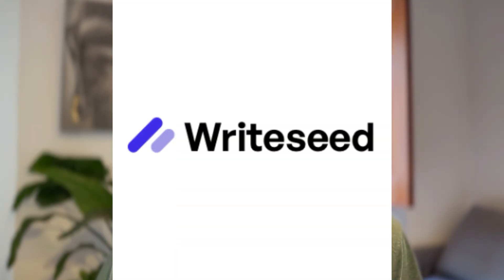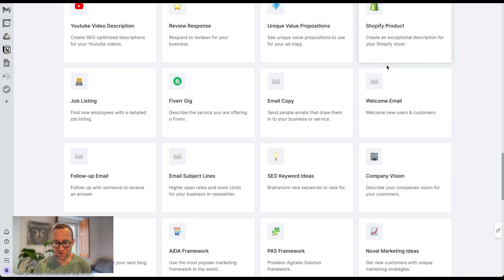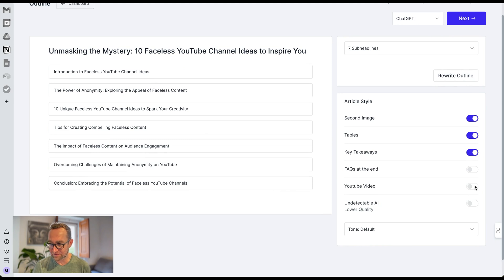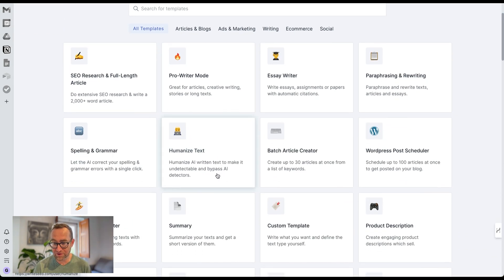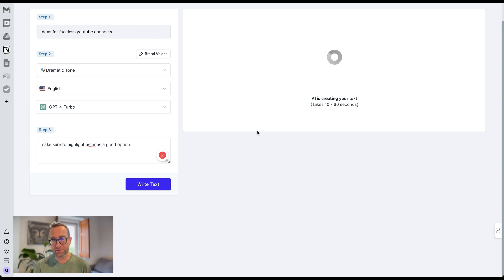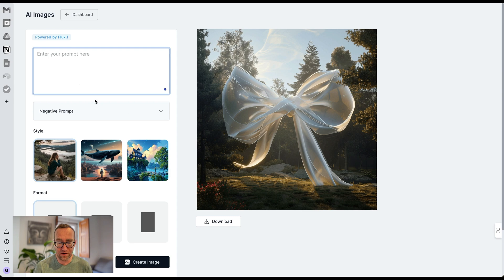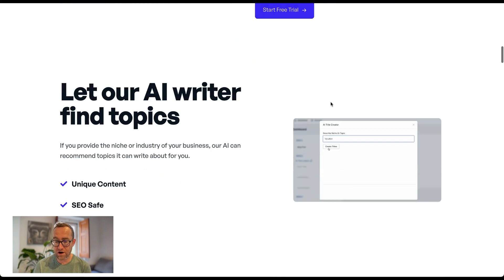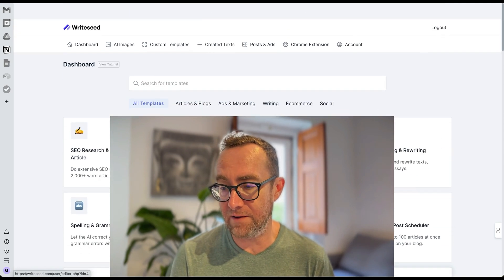I Spent 30 Days with WriteSeed and Here's What Happened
Master Content Creation with Writeseed: The Ultimate AI Tool!

I tried out AI Writing Tools before, but for me, this one is all of them and more.

One of the big problems with AI tools is that there are so many. So you want to use the best and most useful.

Hey there! 🌟 If you're not using AI to create content, you're seriously missing out. In today's video, discover Writeseed, my new favorite AI tool that does it all—SEO articles, social media posts, YouTube outlines, and even cool images! ⚡ From humanizing text to writing captivating blog posts in just minutes, Writeseed is set to revolutionize your content game. Learn how to create unique, high-ranking articles optimized for Google and more. Dive into my demo and see why Writeseed is a must-have for any content creator!

00:00 Introduction to AI Content Generation
00:41 Overview of Writeseed Features
02:27 Creating SEO Optimized Articles
05:10 Generating Various Content Types
08:16 AI Image Generation with Flux
10:36 Conclusion and Special Offers

Just launched: Organize and tag your favorite ChatGPT prompts with my NEW software!

It's FREE!

I don't use popups. This works better